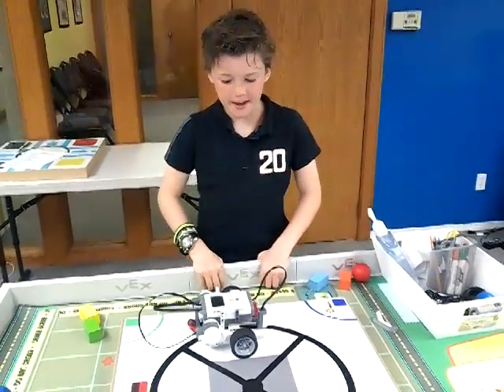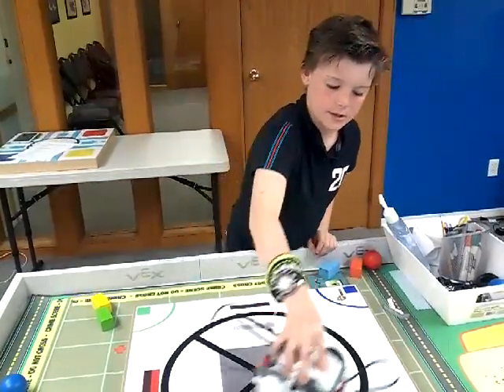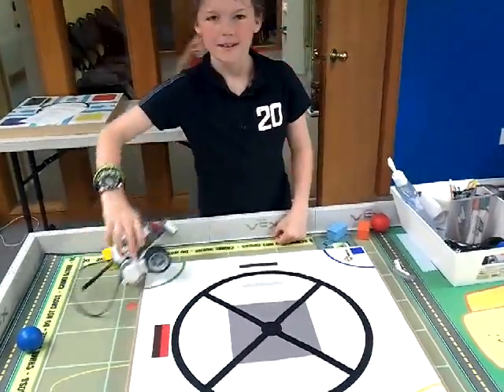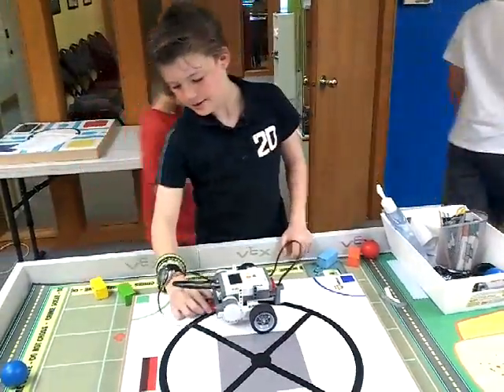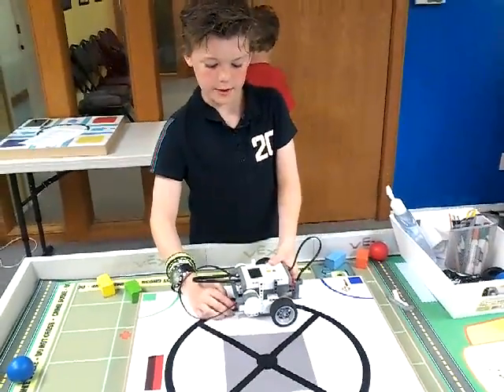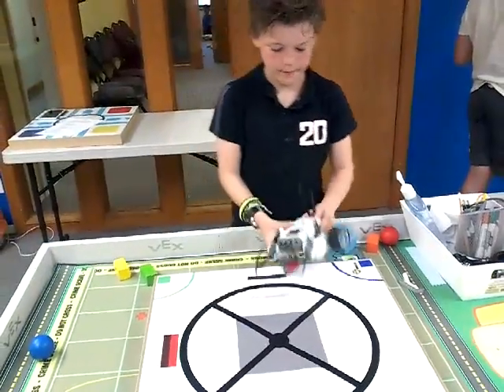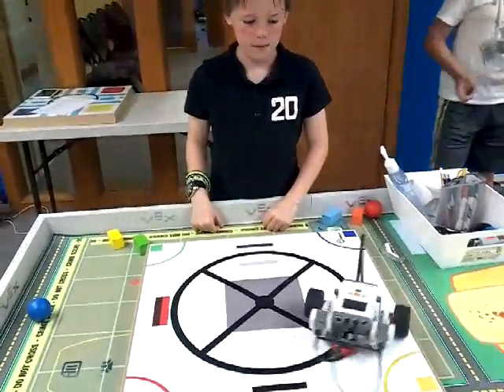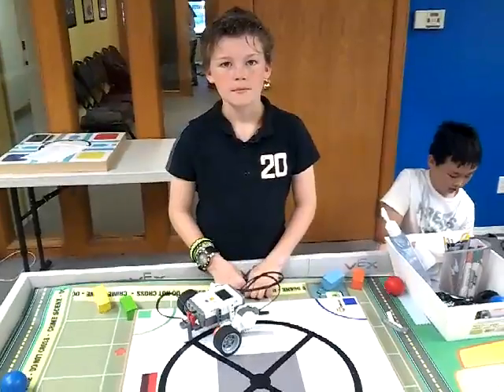Nick N. 5.12 line follower